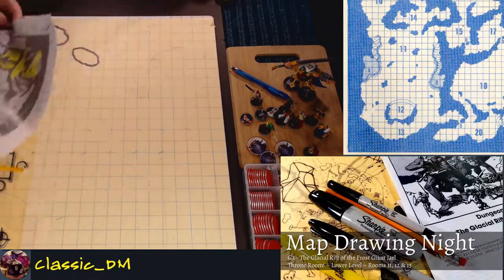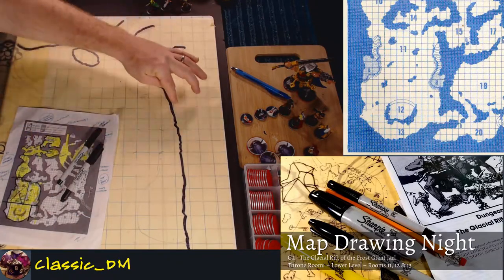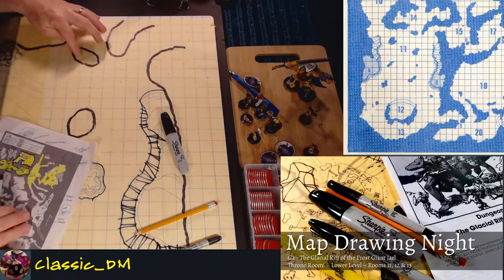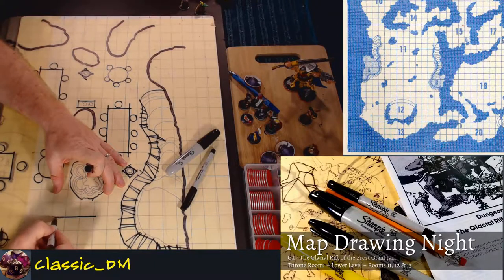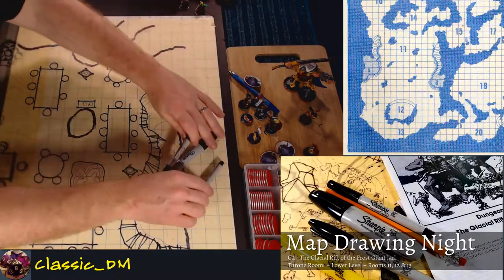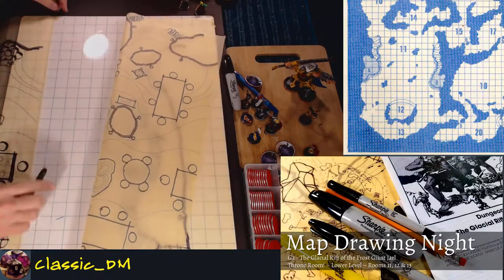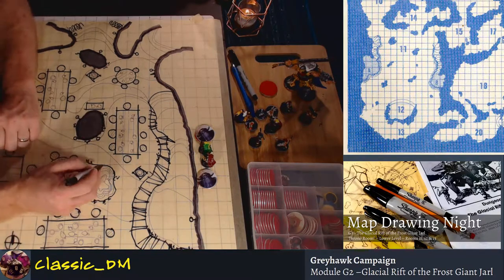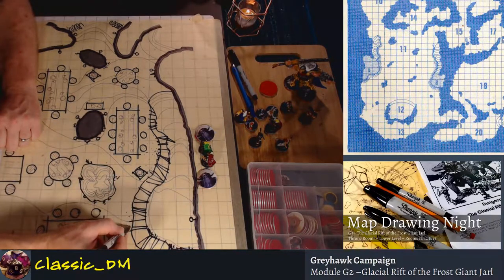AD&D - Map Drawing - G2 - The Throne Room East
Map Drawing Night - G2 - The Throne Room East
Classic _DM Links

The HUB for everything! All content is FREE. Tons of updates, details, characters, story, and behind the scenes, and fun stuff for the player in us all. Support is optional. Video announcements happen here first!

Introduction – Get Involved Video, Viewers can vote on major story points and decide what happens next.

Map Drawing
How I draw all the architectural maps from the show. These are live drawing sessions and give you a side-by-side seat at the table and insight into the design process.

Learn to Play 1st Edition Advanced Dungeons & Dragons
A video series that gives 5e players a sense of the magic of 1st edition, originally released 40 years ago in 1978!